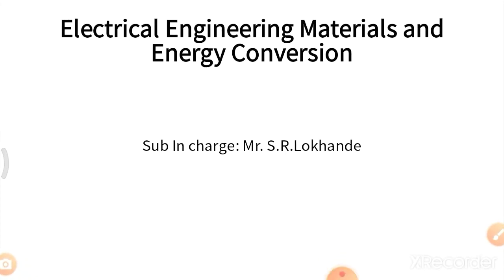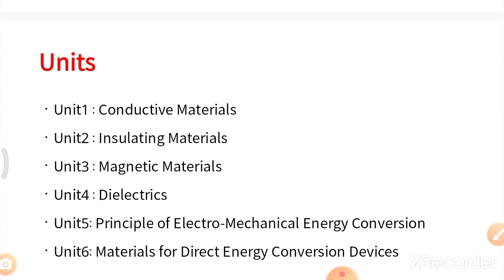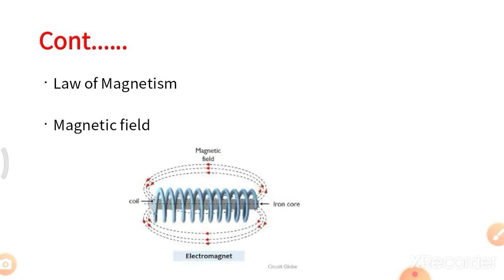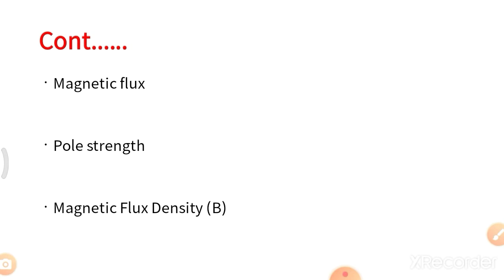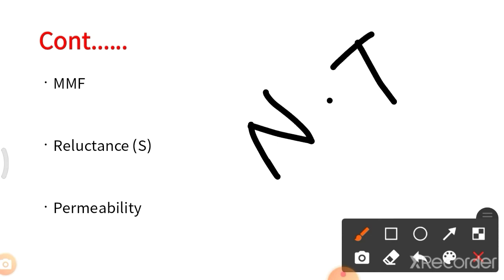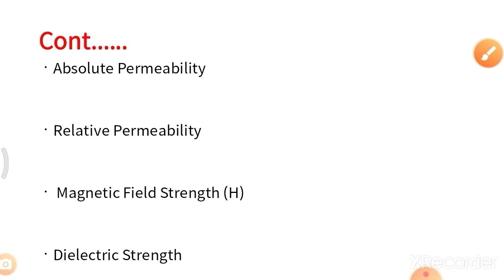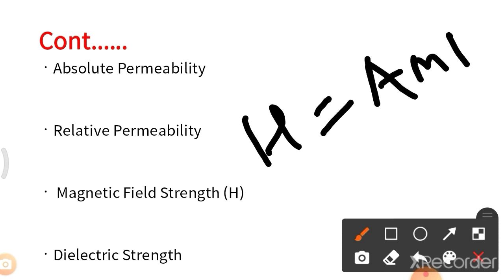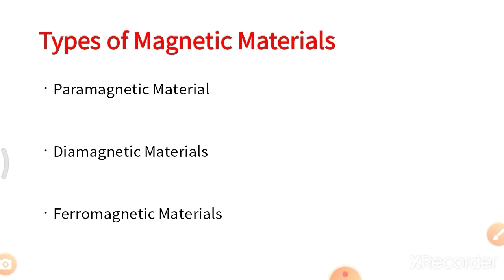Conductive Material Lecture No: 1